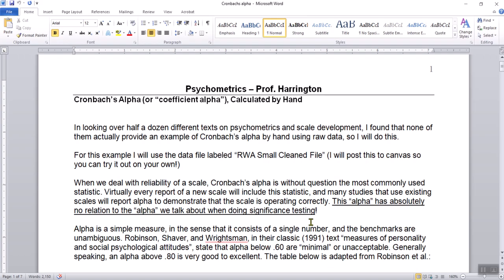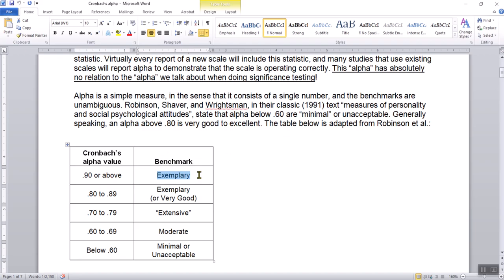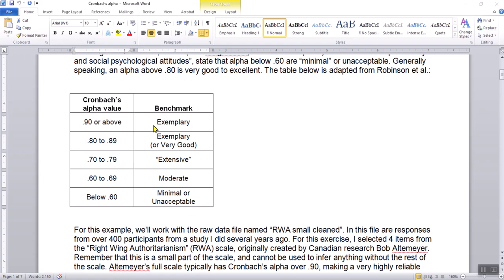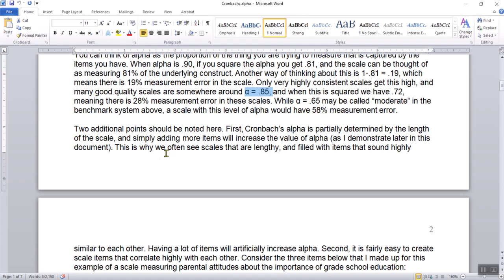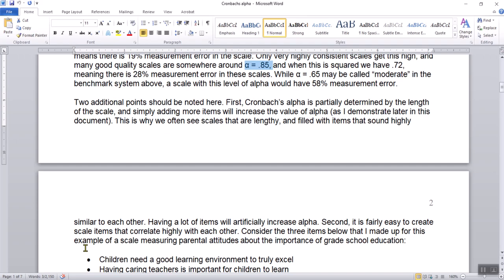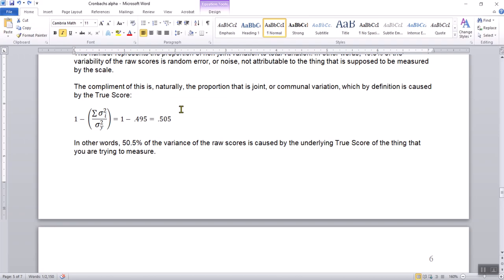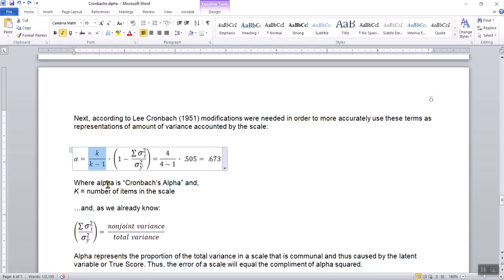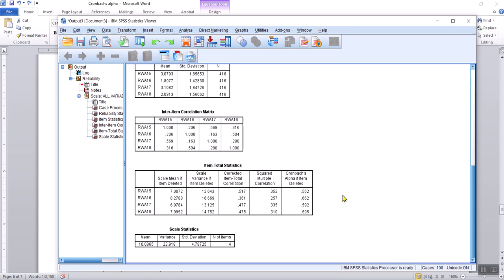Cronbach's Alpha Video Lecture